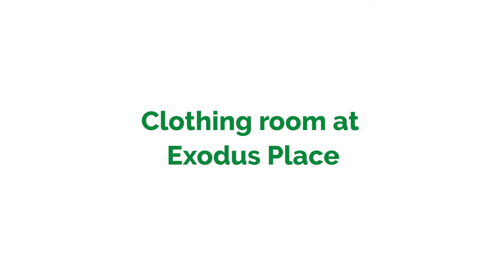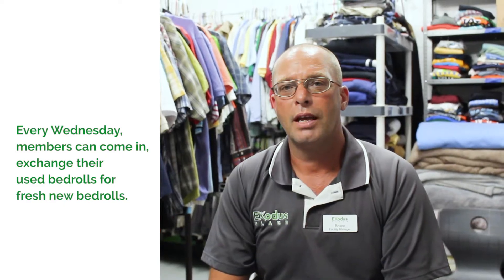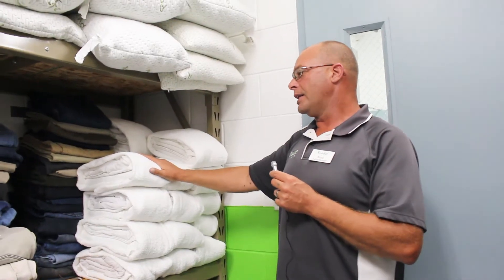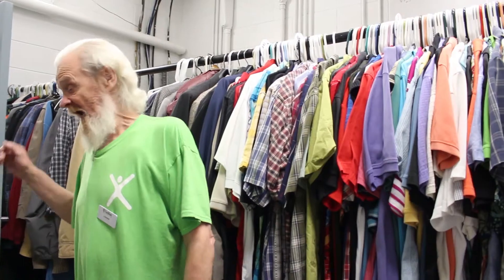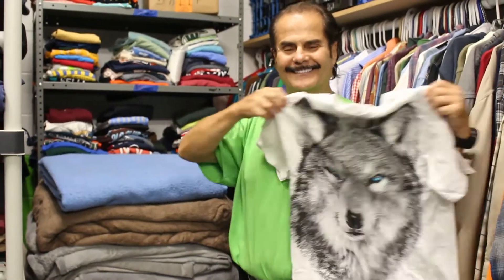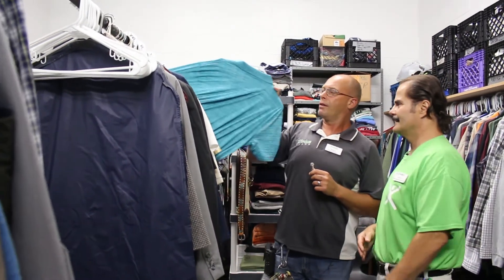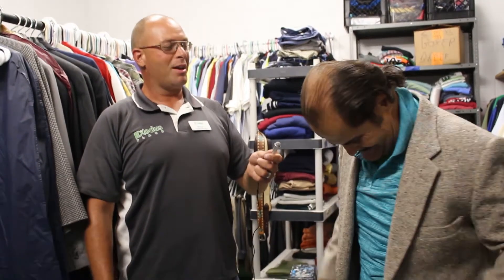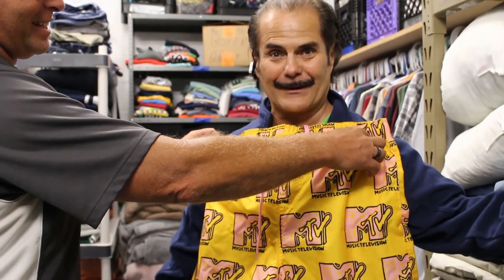Clothing Room at Exodus Place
Watch this video to learn more about the clothing room at Exodus Place in Grand Rapids!

Exodus Place is the largest transitional housing for men in Grand Rapids and West Michigan.